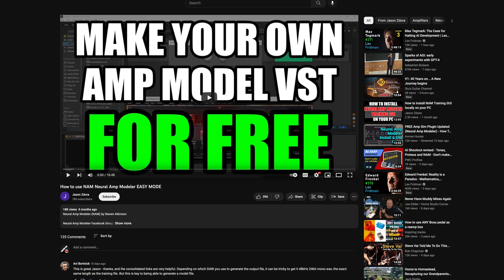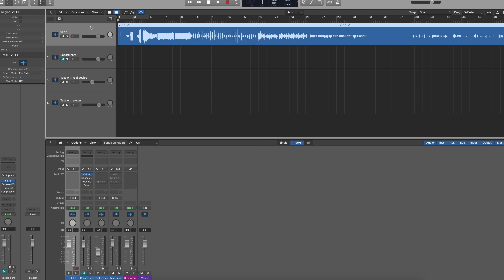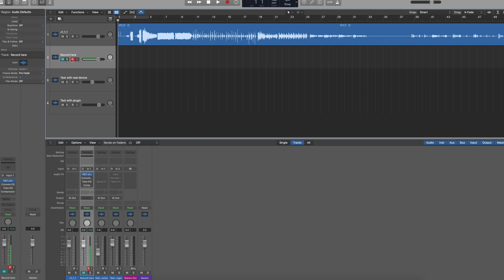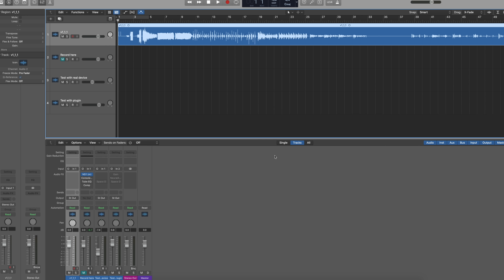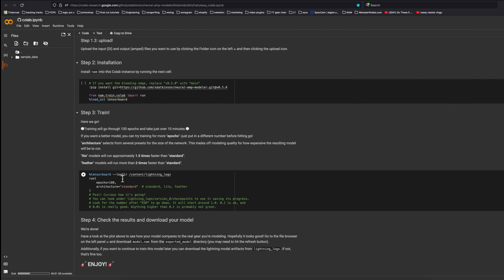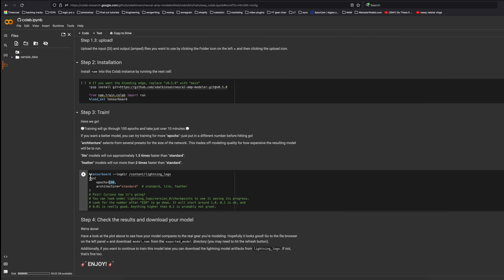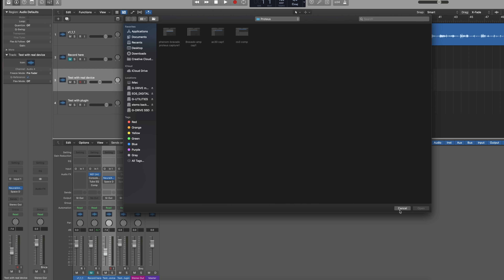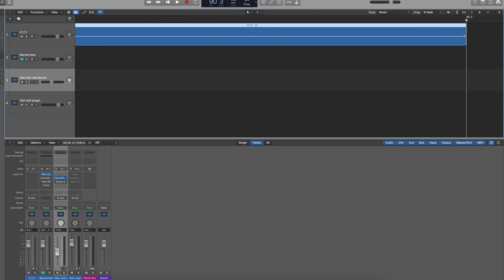Is this the future of amp modeling?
Links:

✅ Wampler Guitar Pedal Courses Now Available! 🎸🎛️

NAM Colab page with "Easy Mode" script already loaded and ready to go:

Profile loader VST3/AU (download the installer)

Step by step how to use NAM "Easy Mode"
2- Play that audio file through your amp rig and record the output. Amp only! No Cabinet, unless you are wanting to use the entire signal chain including mics, which eliminates using IR’s for the most part for cab modeling)
3- Export your recorded wav file as 24bit 48khz, IN MONO, and name it "output.wav"
4- Make sure your output.wav is EXACTLY the same size as V1.wav (this has to be sample-perfect or it wont work)
6- Click on the folder icon (left side of screen under the spyglass and the "{x}" icons)
7- Drag and drop your audio files (V1.wav and output.wav) into the blank area at that opens up when you click on the folder icon
8- Scroll down to "Step 2: Installation" and click on the "[ ]" inside the darker box inside of the Step 2 area. Should see a bunch of script stuff fill the page. Scroll down.
9- Underneath "Step 3: Train!" find the 2nd darker box. If you want to increase the epochs, find where it says "run(epochs=100)" and type in whatever you want. "run(epochs=1000)" is great but remember that it takes about 8 seconds per-epoch so plan accordingly.
10- Click on the "[ ]" inside of Step 3 to begin running the training. If you see a red "play" button, find the error message below and report it on the user group. If its running correctly, you will see a loading bar filling up over and over with an Epoch number in front of it.
11- When its done, you will see a new folder in the folder section called "exported_models". Open up the sub-folder that has 6 different files in it. Right-click and download "config.json" and "weights.npy". Its a good idea to put them both inside a folder on your computer and name that folder after the hardware you modeled and the date you made the model or other details (easier reference if you make multiple versions).
12- Download the NeuralAmpModeler.vst3/AU using the installer and put it in your VST3 folder or if on a mac the AU will install where it needs
13- Start up your DAW and load up NAM Snapshot (folder is called "Steve Atkinson" in your VST3/AU finder).
14- Click the "Choose Model" button on the GUI and find the folder with your config.json and weights.npy files (the newest version of NAM just saves as “model.nam” which is the file you load into your plugin)
15- Add an IR after the NAM Snapshot plugin
16- Enjoy If you want to adjust the epochs or the number of channels run(epochs=X, stage_1_channels=Y) Where: X = 100 for quick and decently accurate X = 1000 for slow and very accurate Y = 12 for lightweight VST3 CPU cost but less articulate Y = 16 for typical kinda heavy CPU cost (this is the default) Y = 20 for very heavy CPU cost but more articulate